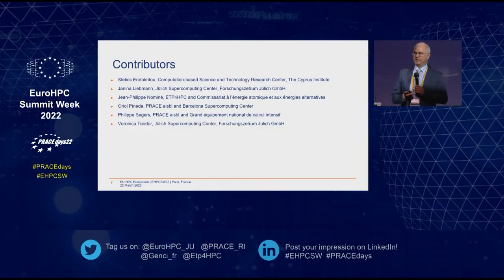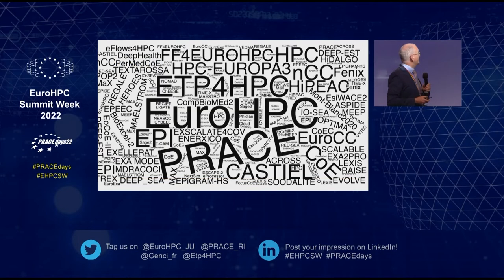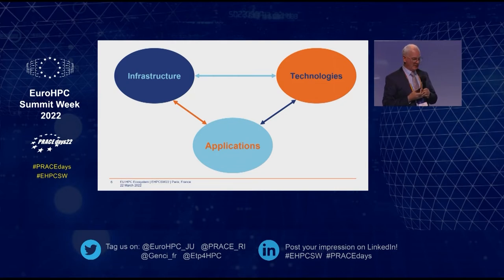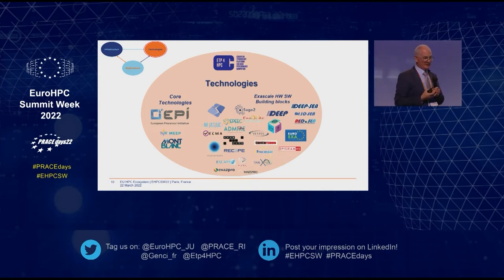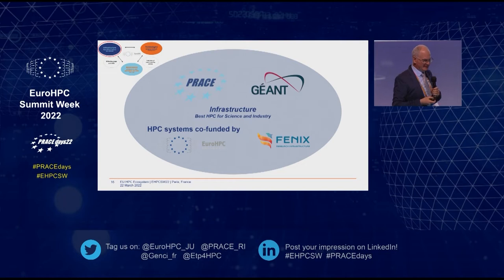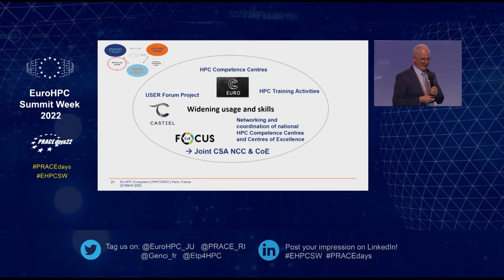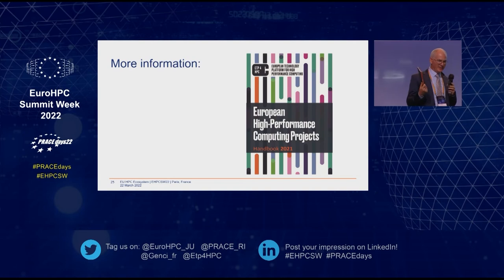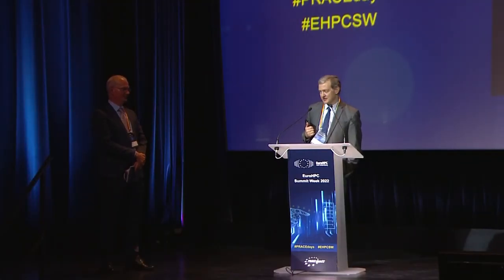EHPCSW 2022 - PRACEdays22 - Florian Berberich: Overview of the European HPC Ecosystem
Presentation on the history and evolution of PRACE and an overview of the HPC ecosystem in Europe.